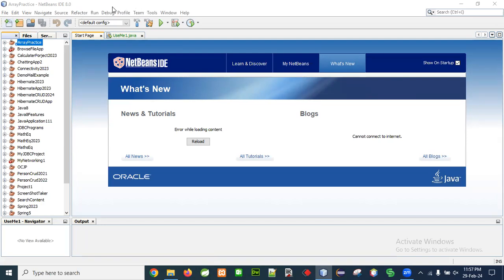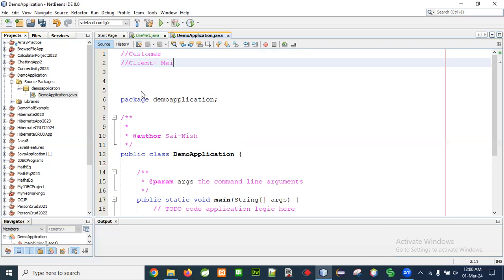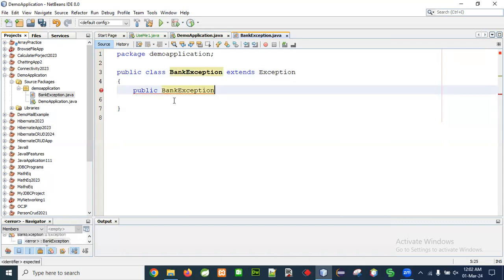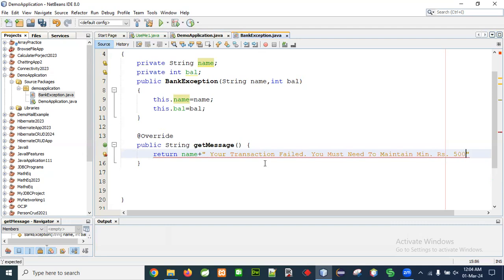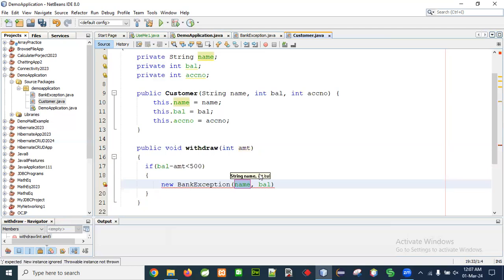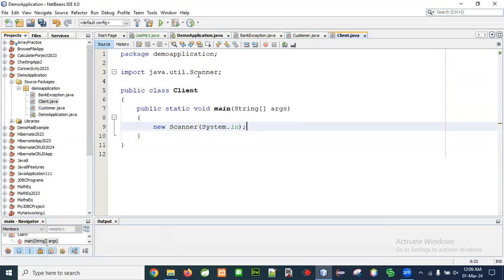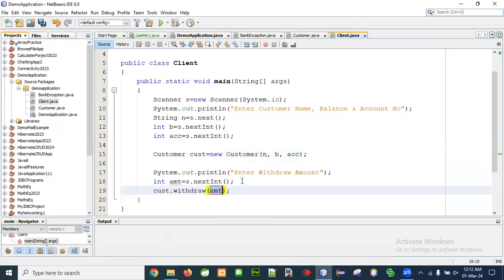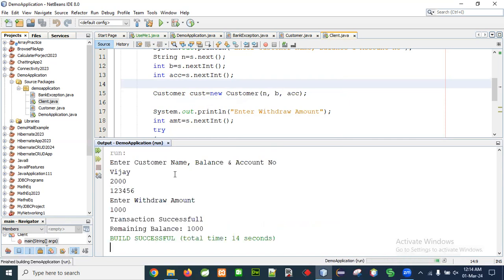User Defined Exception in Java || Custom Exception in Java || Java Tutorials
User Defined exception which is also known as custom exception in java is the most important topic for interview purpose. This video is made for the educational purpose to guide the audience about java programing.